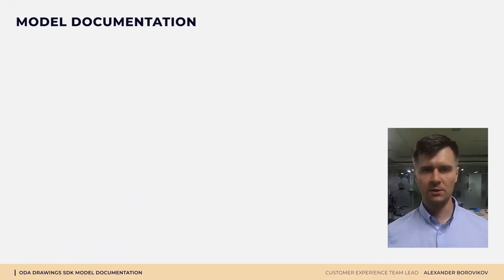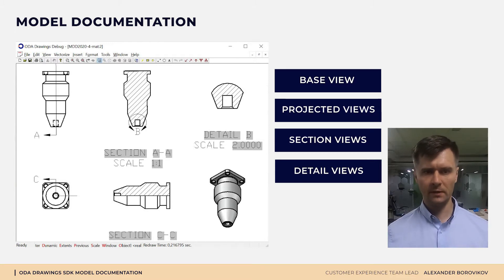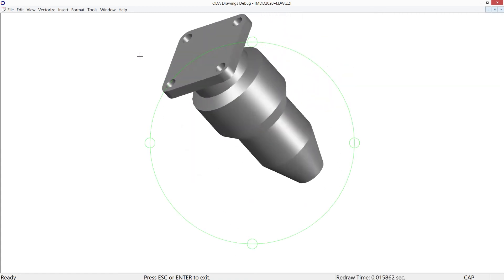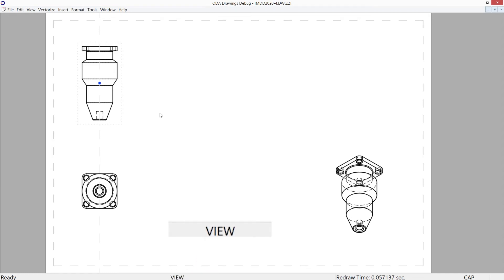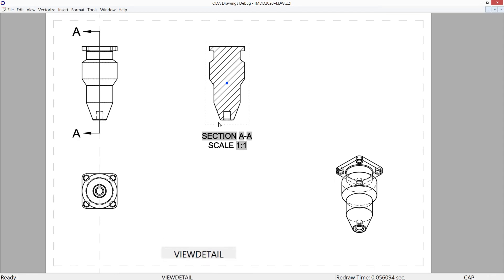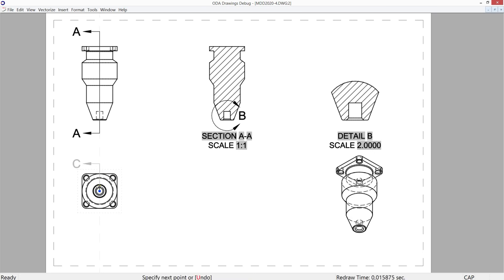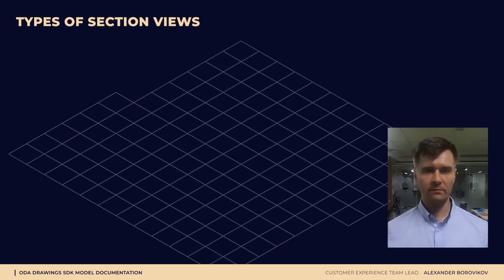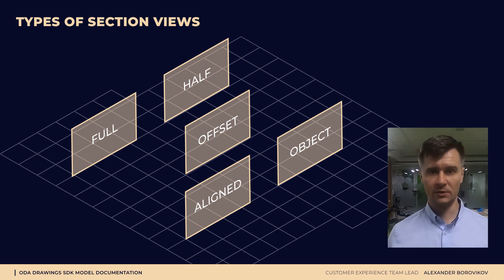ODA Drawings SDK: model documentation